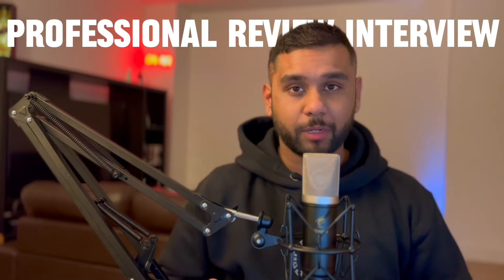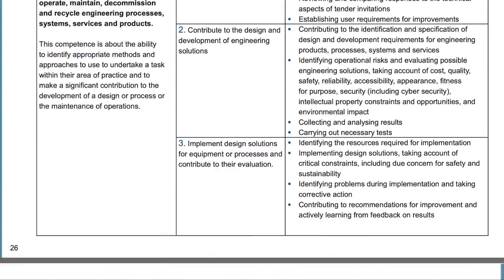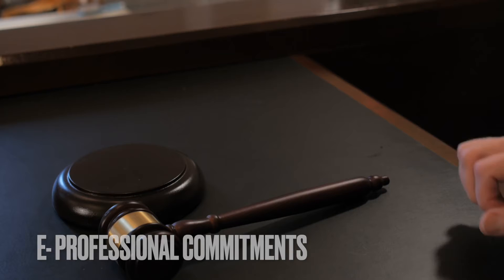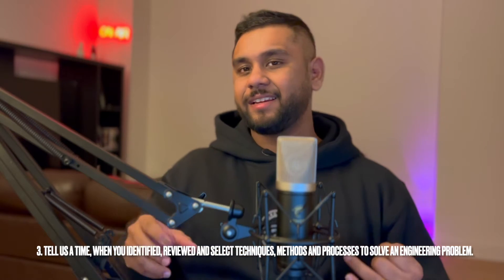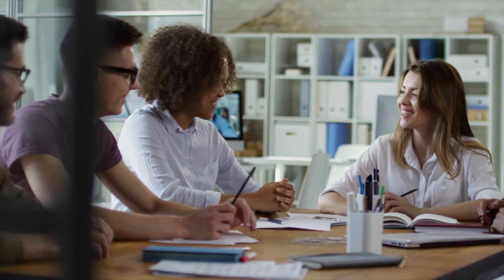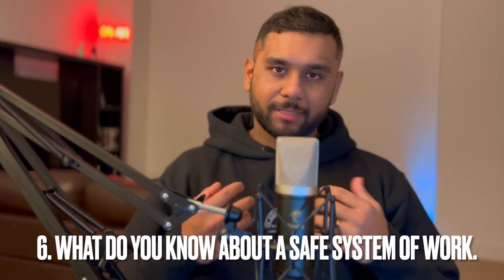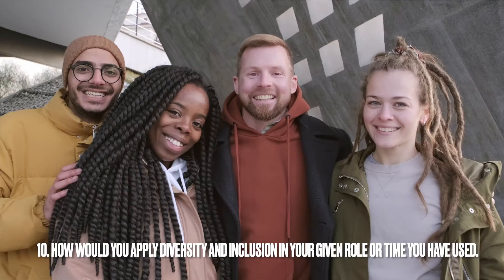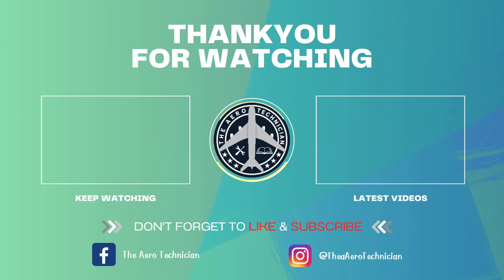BE A PROFESSIONALLY REGISTERED ENGINEER (PART -2)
Get ready for your PRI with this entertaining guide to the professional review interview for Chartered Engineers (CEng) & Incorporated Engineers (IEng). Discover tips and insights on how to prepare and what to expect during the PRI. For all applicants from RAeS, IMechIE, IET.

ROYAL AERONAUTICAL SOCIETY
INSTITUTE OF MECHANICAL ENGINEERING
INSTITUTE OF ENGINEERING TECHNOLOGY

0:00 Intro
01:23 UK Specs overview
03:42 The interview overview
04:02 Question 1 : Yourself
04:35 Question 2 : MSc Module
06:06 Question 3: Problem Solving
07:38 Question 4: Design, Development of  Engineering Solution.
08:45 Question 5: Code of Conduct
09:32 Question 6: Safe System of Work
10:03 Question 7: sustainable development
11:10 Question 8: CPD
12:04 Question 9: Active Quality Improvement
12:31 Question 10 Diversity and inclusions

The Aero Technician